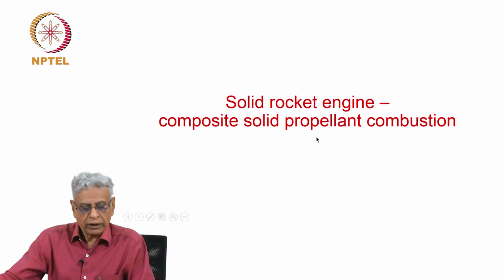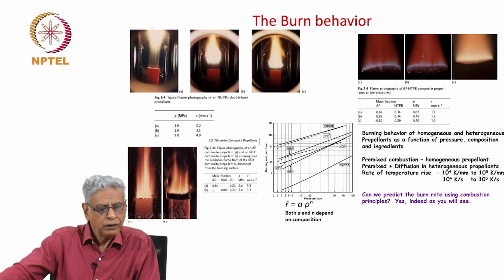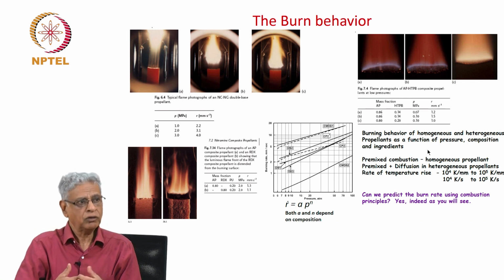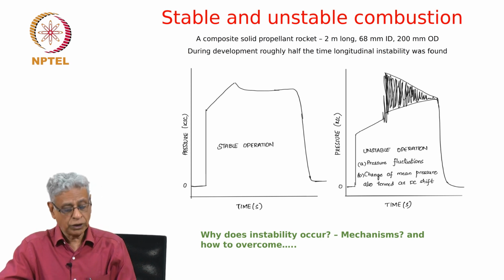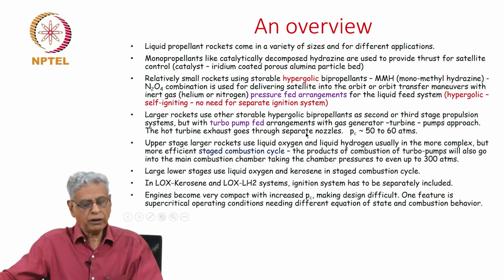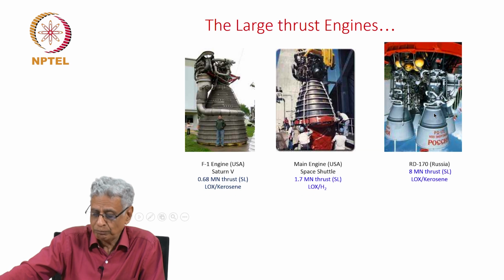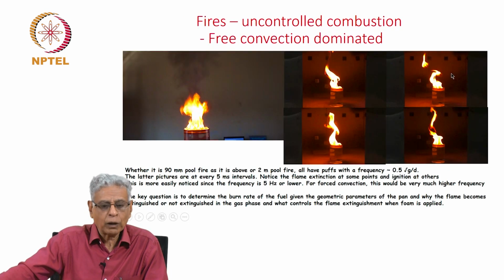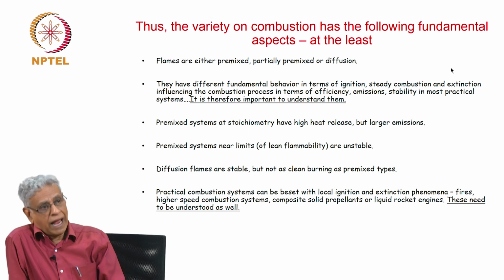Combustion in solid and liquid rocket motors